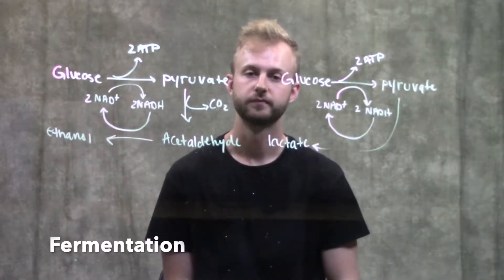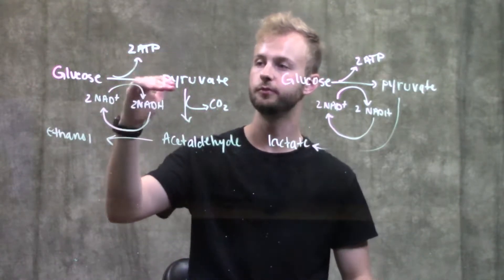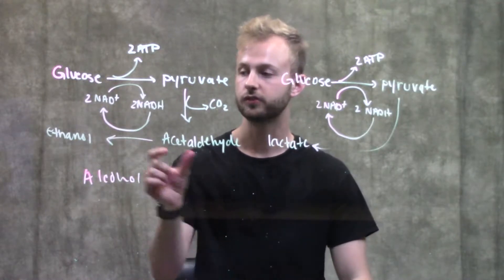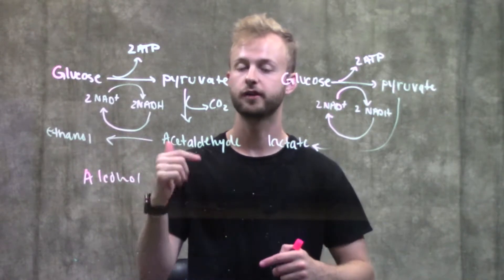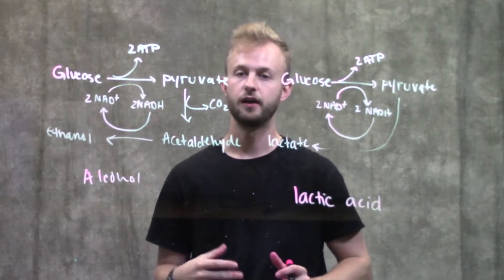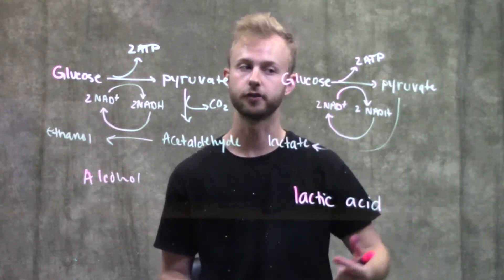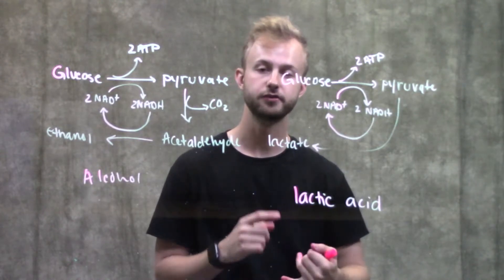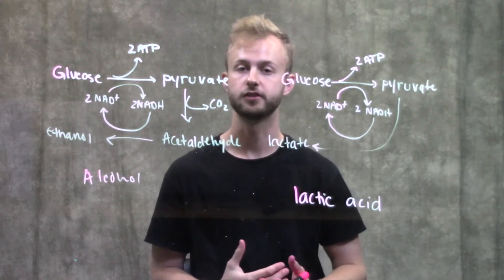Fermentation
This video focuses on the different steps of fermentation, a process of cellular respiration when oxygen is not available for organisms.